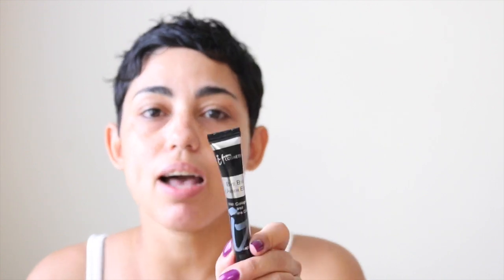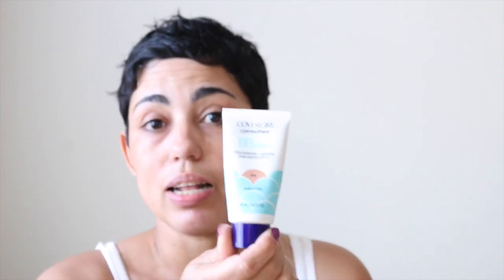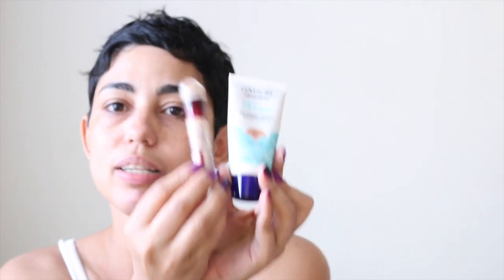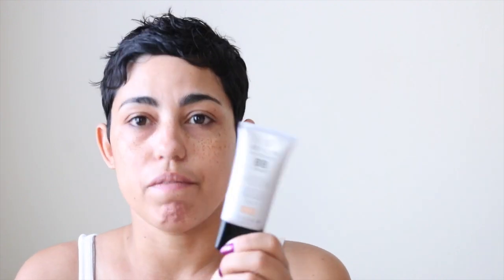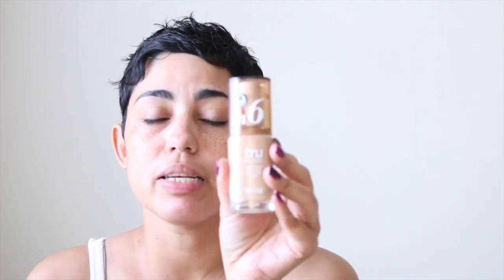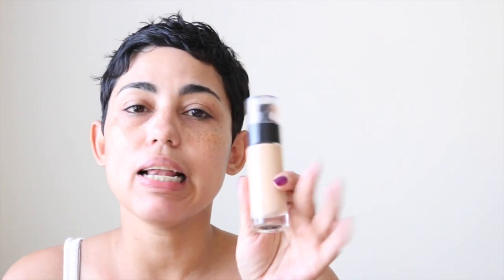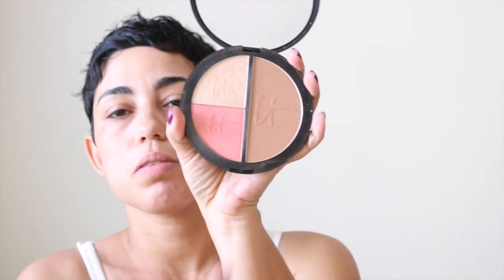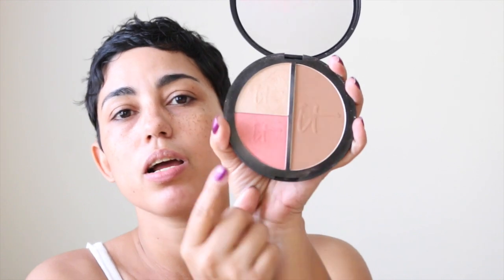My Top 3 Foundations & Concealers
My top three concealers and foundations.
Go to the blog for more on DIY, fashion, style and beauty!

My skin type os a combo dry/oily

IT Concealer "Bye Bye Under Eye"
IT Contour Kit
Covergirl True Blend Foundation (I am wearing M6)